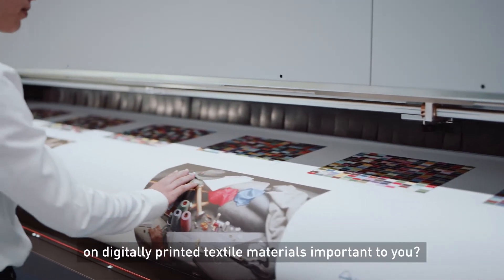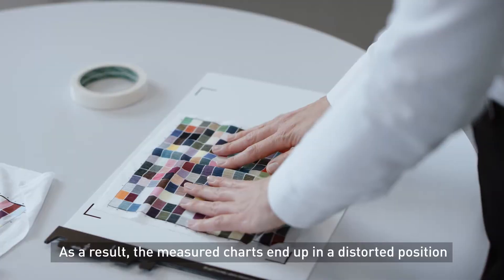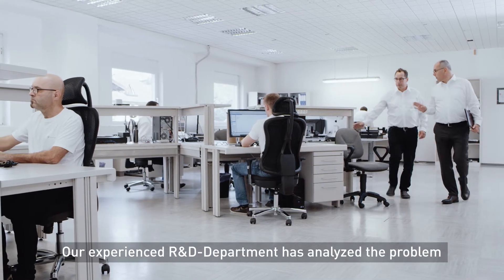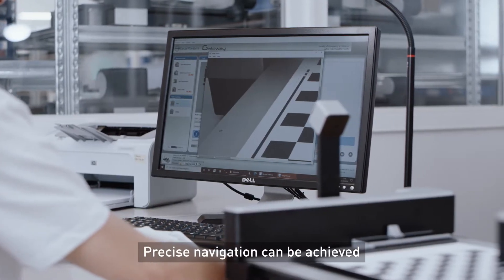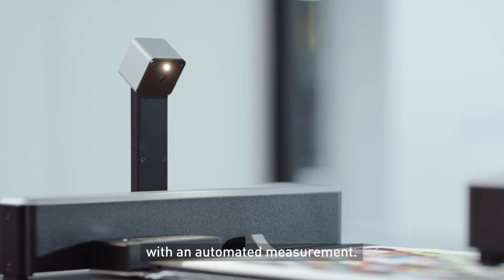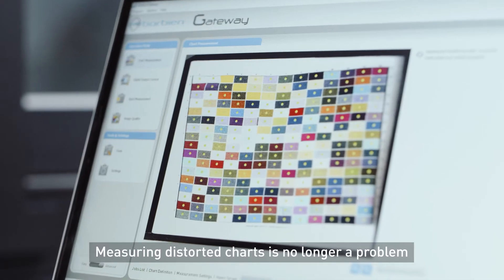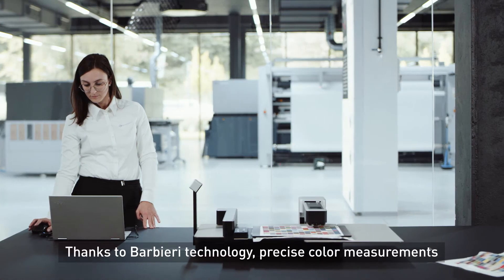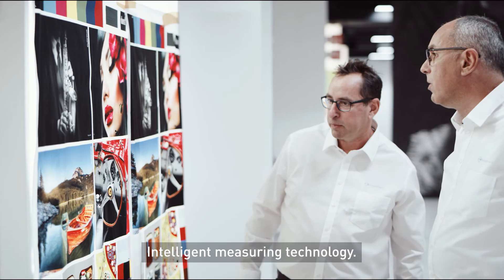Color measurement on textiles: Barbieri Spectro LFP qb Textile edition avoiding wrong measurements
The Barbieri Spectro LFP qb Textile edition spectrophotometer has a build-in solution to avoid wrong measurements caused by distorted charts guaranteeing precise color measurements for digital color management

00:00 Are precise color measurements on digitally printed textile materials important to you?
00:05 Placing textiles on a sample holder can be difficult. As a result, the measured charts end up in a distorted position and the device measures in the wrong places
00:16 Our experienced R&D-Department has developed the right solution
00:24 Precise navigation can be achieved with integrated vision technology: the Sensing Unit
00:38 Measuring distorted charts is no longer a problem because of this intelligent solution based on our vision technology”